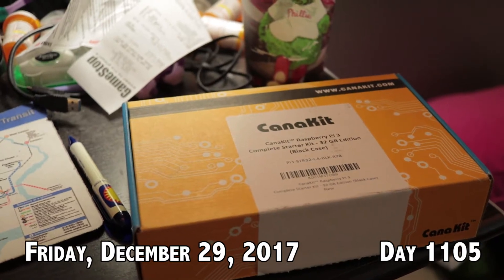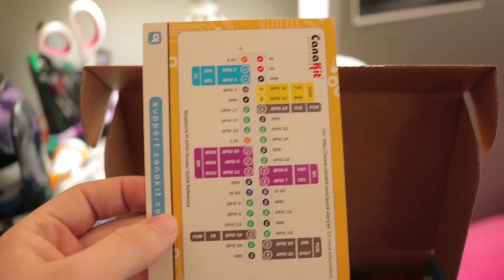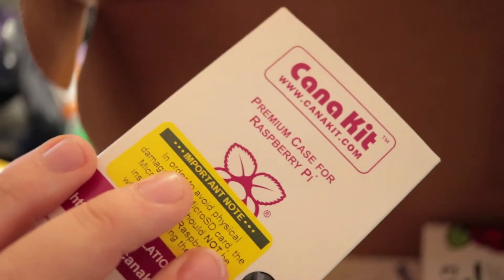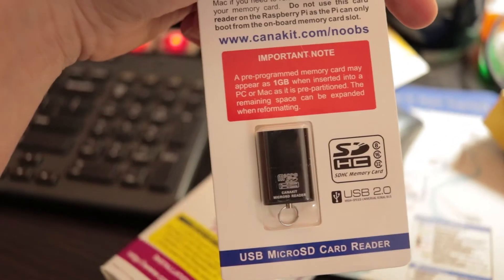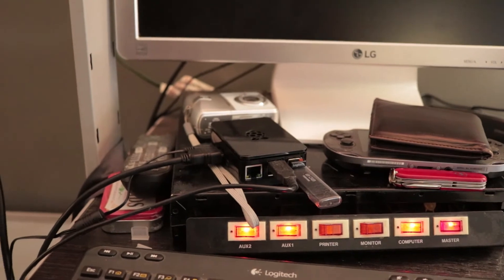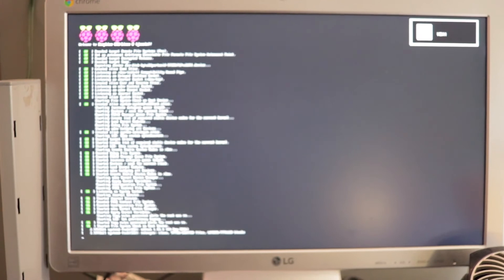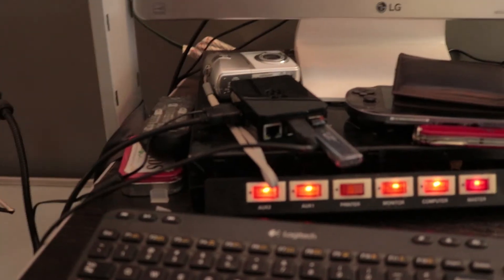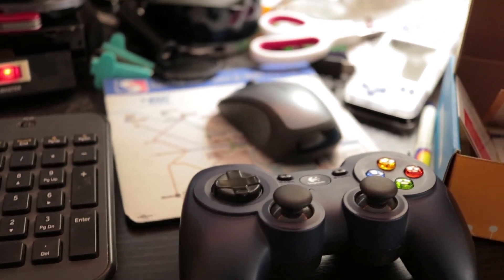Pied Up - Day 1105 | December 29, 2017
Deranged Pennsylvanian man orders a pie only to find out that it's not what he expected.